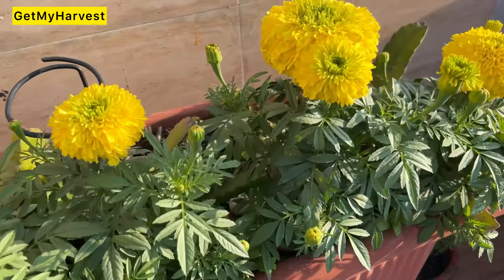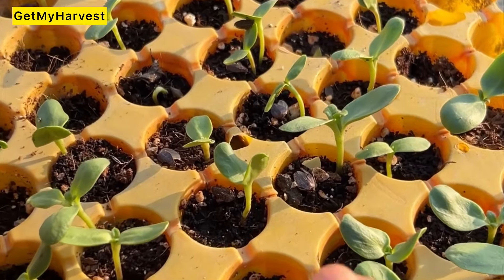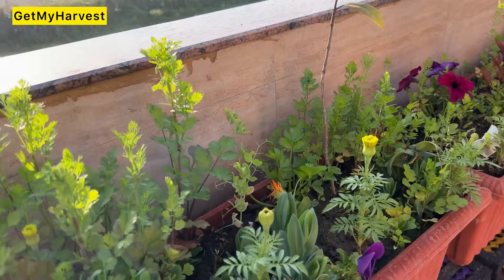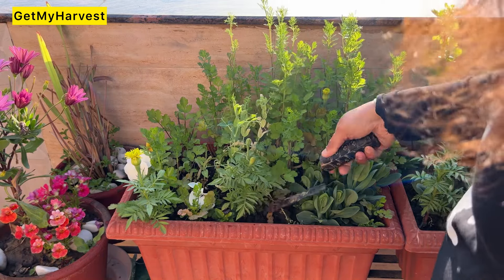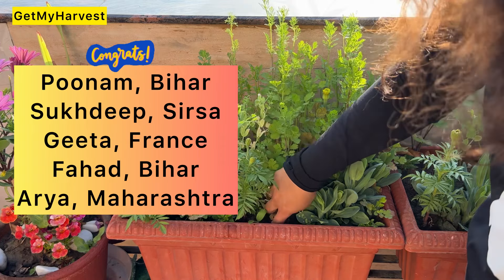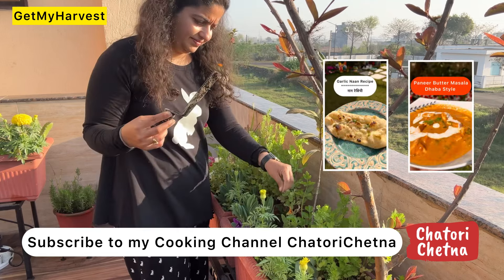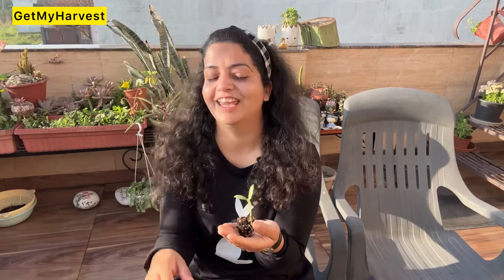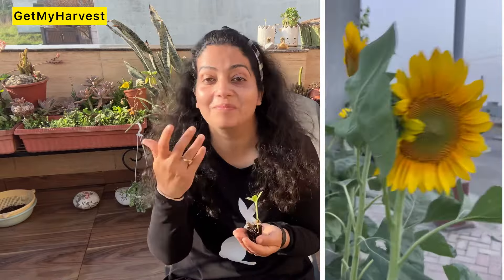Sunflower hai bahut important flower | My Sunflower saplings